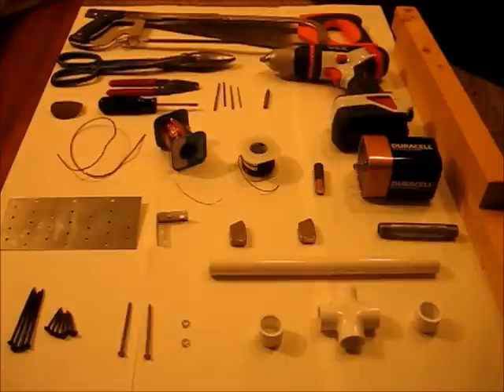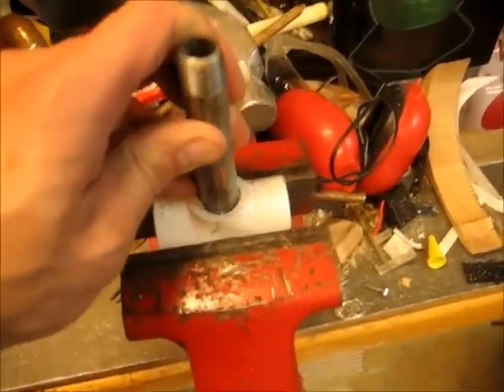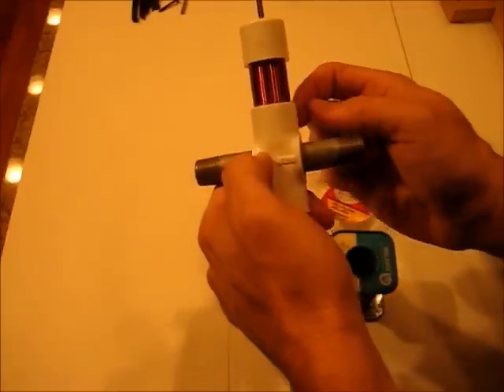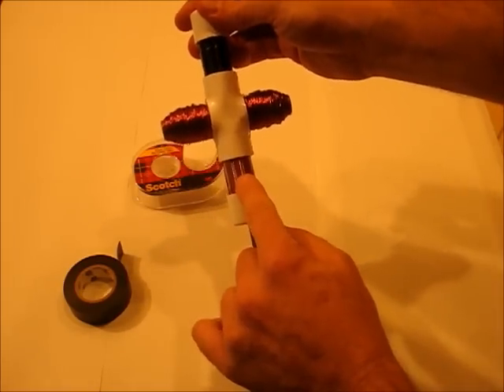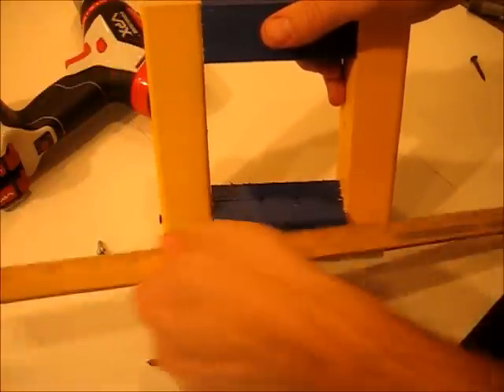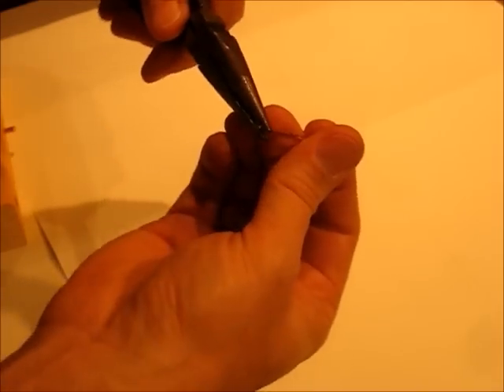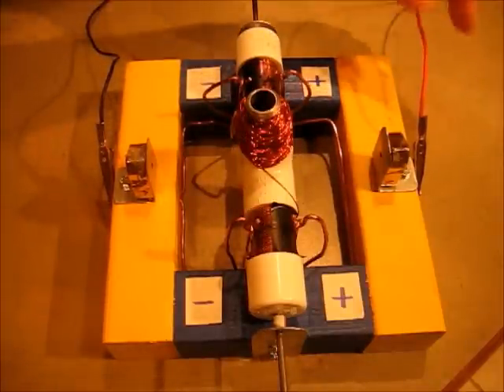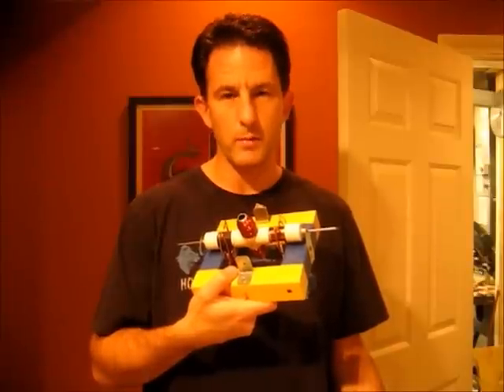How To Build a Motor (HowToLou.com)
It is easy to build this powerful motor with a few parts from the local hardware store.  This video also explains how motors work.